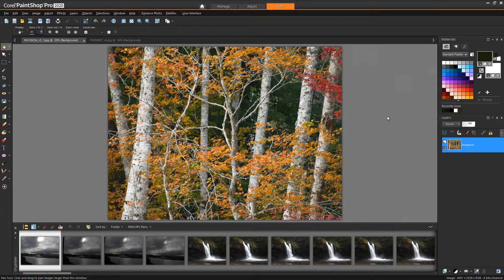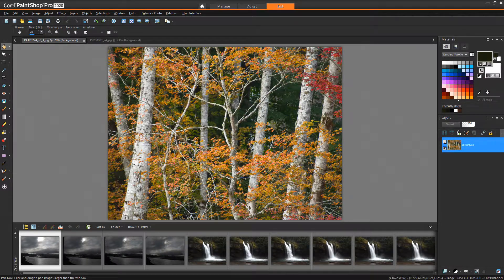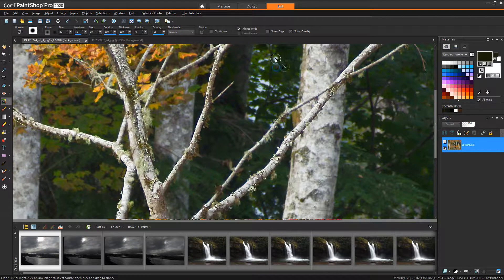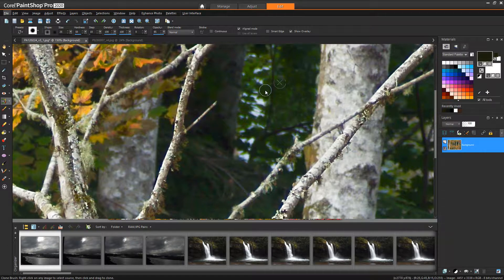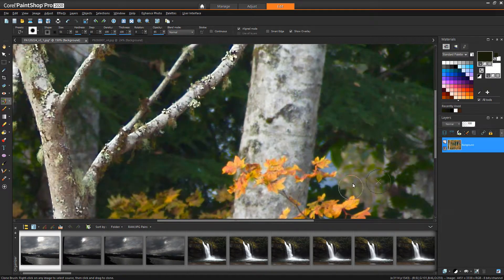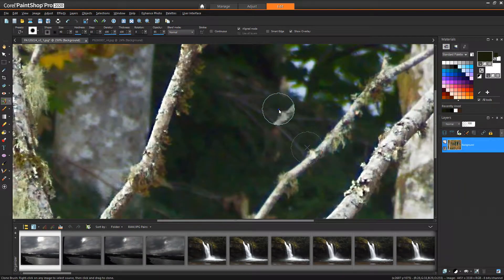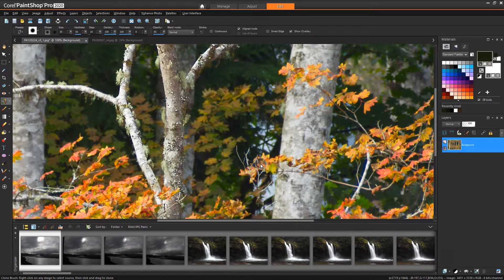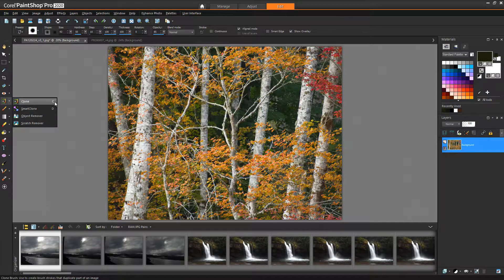COREL PAINTSHOP PRO CLONE TOOL REMOVING OBJECTS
Learn how the Clone Tool works to remove unwanted objects